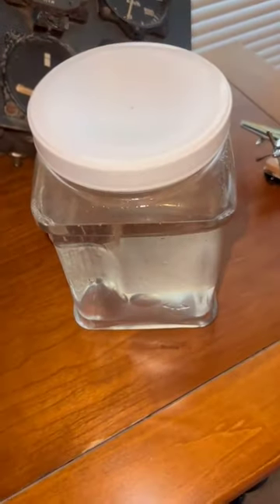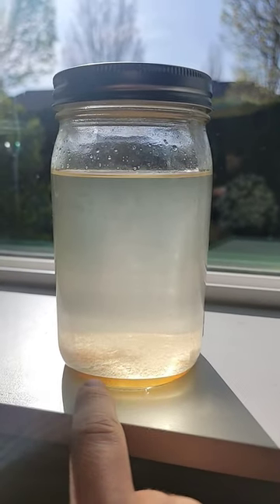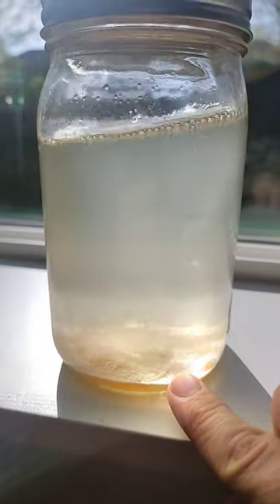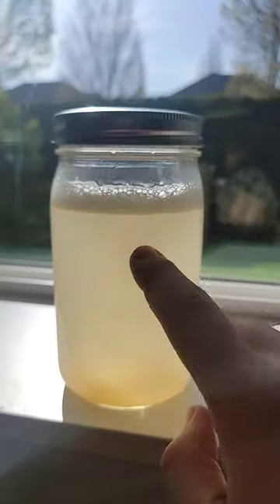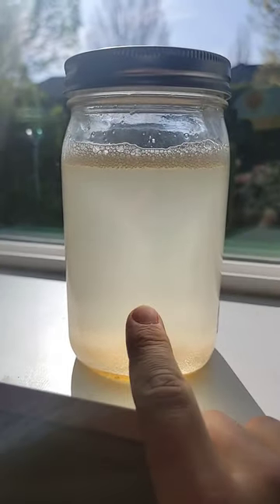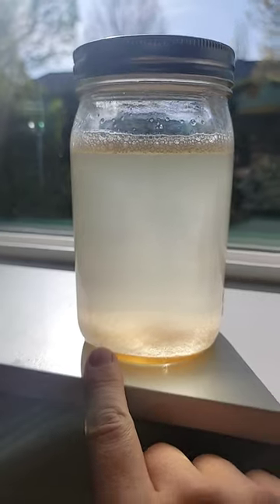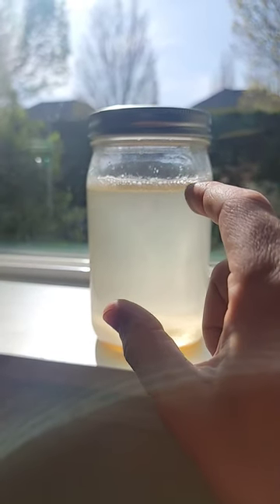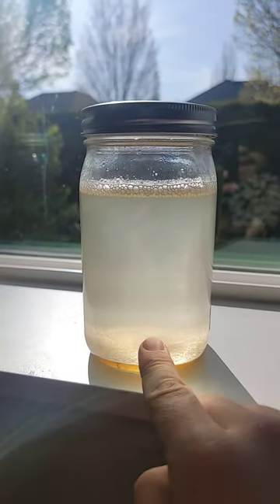I too have been growing microbes in jet fuel @jackschneider17